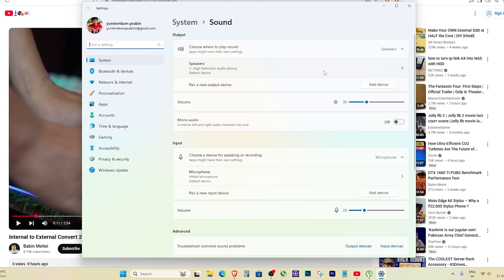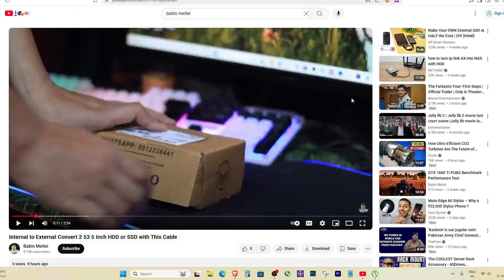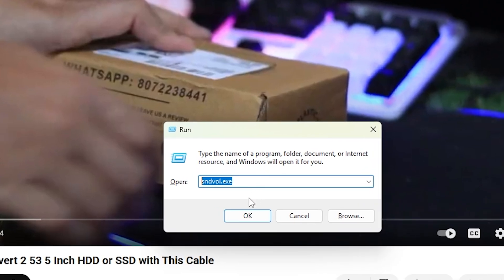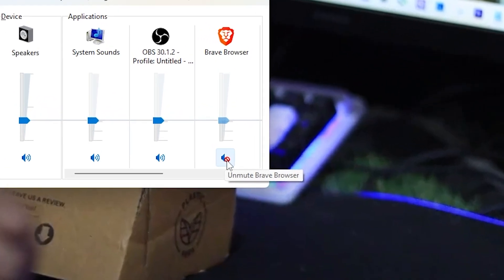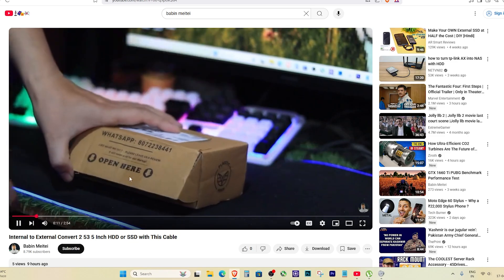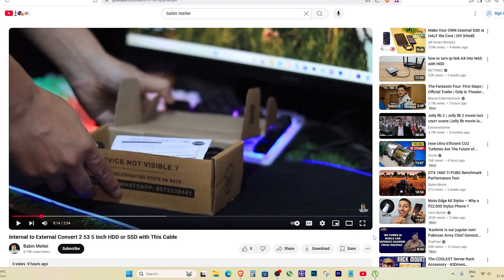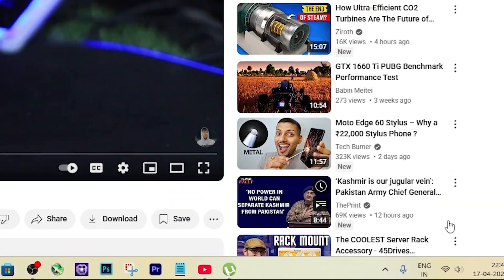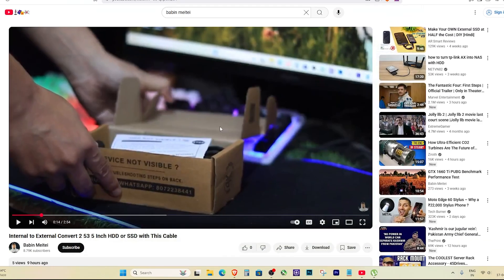Brave Browser No Audio Problem Solved (2025 Fix)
No audio in Brave browser?
If you're facing an issue where sound is not working in Brave while YouTube or other websites work fine on Chrome or your YouTube app — this quick fix is for you!

In this video, I’ll show you step-by-step how to fix the Brave browser no sound problem using a simple method.
We’ll check your volume mixer, unmute Brave browser, and get your audio back in just 2 minutes.

📌 Fixes covered in this video:
✔️ How to test your speakers
✔️ How to unmute Brave browser from volume mixer
✔️ Alternative method without using Run command